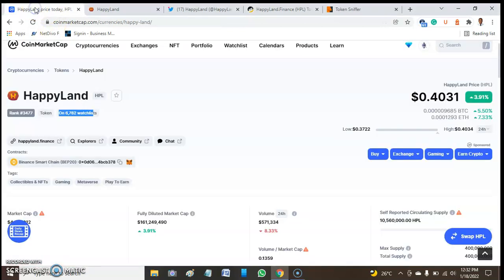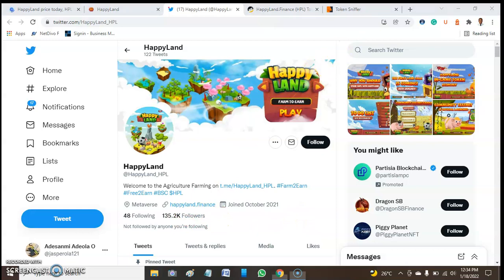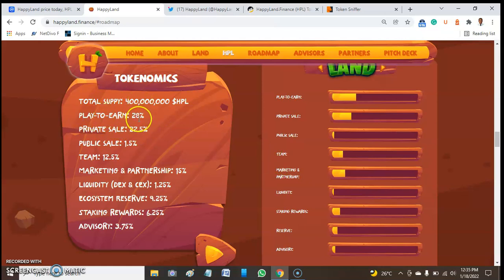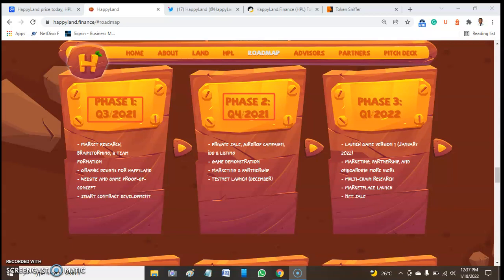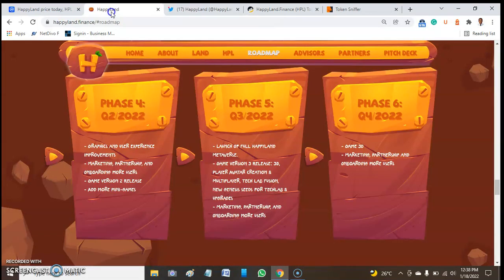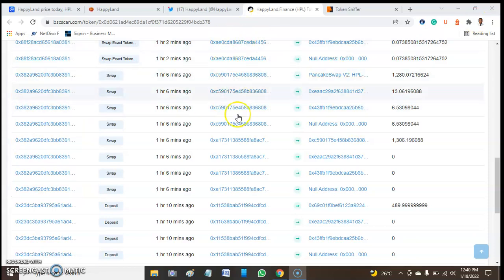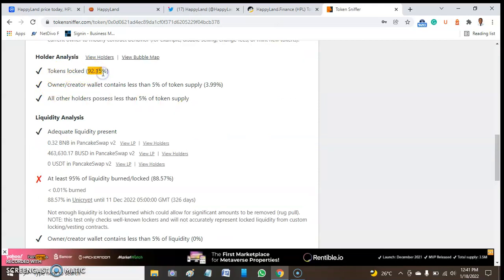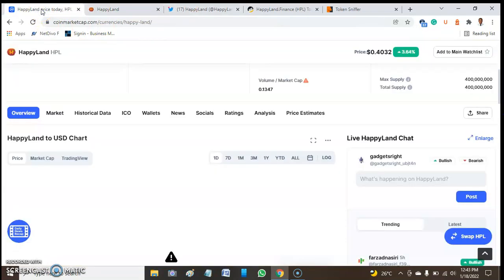Is HappyLand Token A Scam, HappyLand coin review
HappyLand Token  Review| Happy Land coin price prediction| Happy Land coin review| HappyLand token Legit or Scam

Happy Land coin price prediction, Happy Land token rug pull, HappyLand token on coinmarketcap, HappyLand coin on coingecko, Happy Land coin on poocoin,  Happy Land token on token sniffer, how to buy  HappyLand coin on Pancakeswap, Happy Land coin Review, Is HappyLand token scam or legit